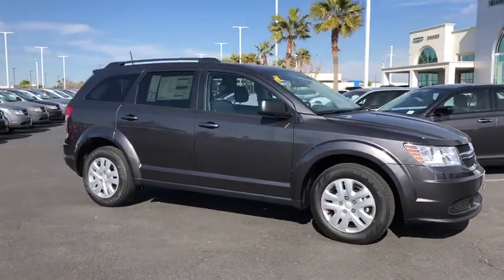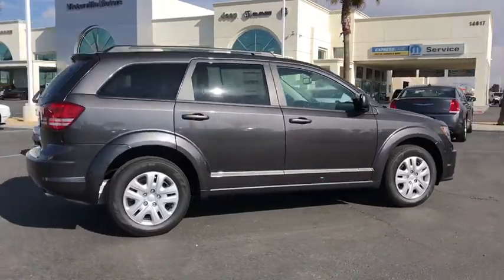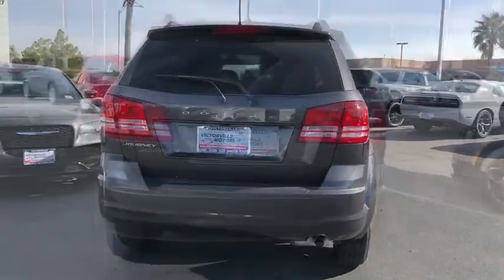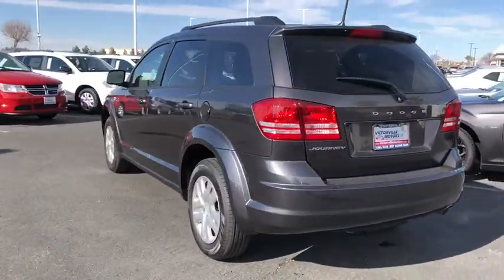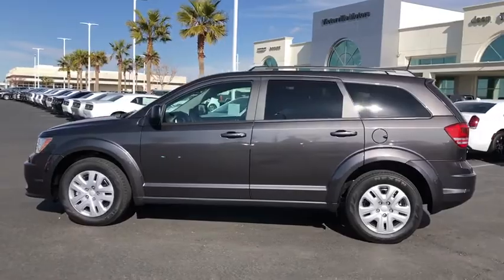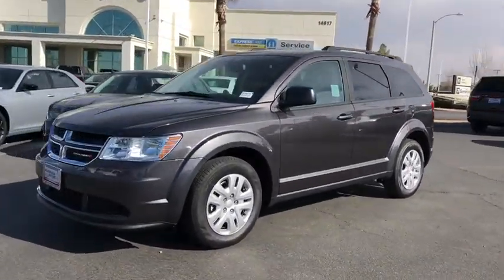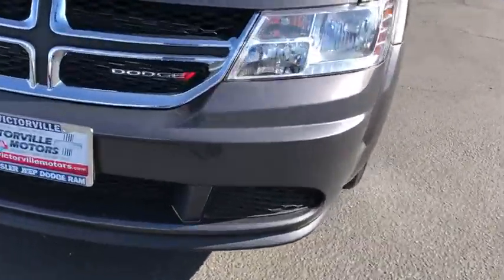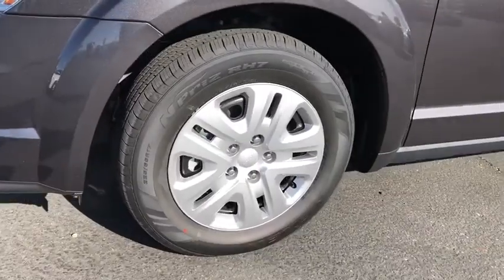2019 Dodge Journey Victorville, High Desert, Hesperia, Apple Valley, Adelanto, CA 9D4075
Granite New 2019 Dodge Journey available in Victorville, California at Victorville Motors. Servicing the High Desert, Hesperia, Apple Valley, Adelanto, CA Area.

Victorville Motors
14617 Civic Dr

Granite 2019 Dodge Journey SE FWD 4-Speed Automatic VLP 2.4L I4 DOHC 16V Dual VVT Not all Guests will qualify for rebates. Some Guests may qualify for more. Dealer installed options may be extra. See dealer for details. Price includes Conditional Rebate(s)$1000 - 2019 Retail Bonus Cash CACKA1. Exp. 02/03/2020 $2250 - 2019 Retail Consumer Cash **CK1 (CA-DE-MW). Exp. 02/03/2020